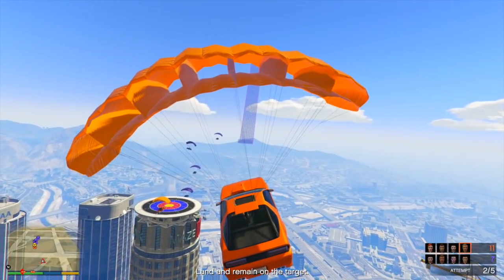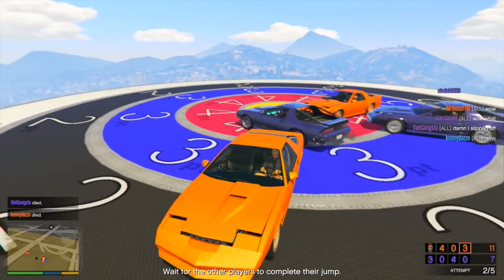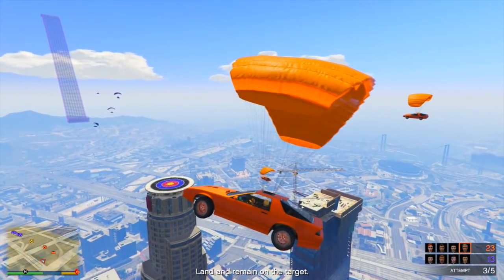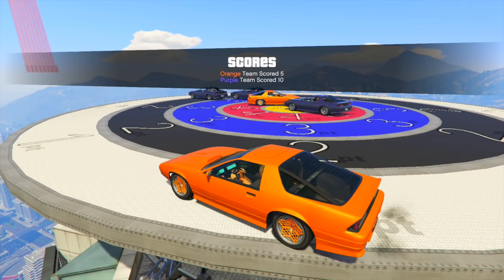THE NEW BEST WAY TO MAKE THE MOST MONEY IN GTA ONLINE! (GOING AWAY SOON)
playlist?list=PL4P1Iz2th7dUuZBXXYz8Wj5G4gQrM4bf1

Ross.